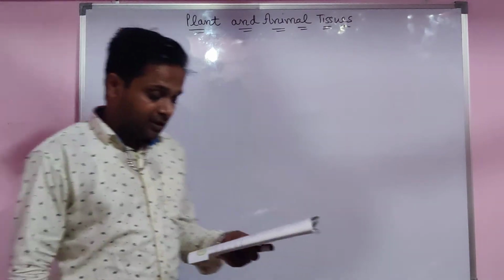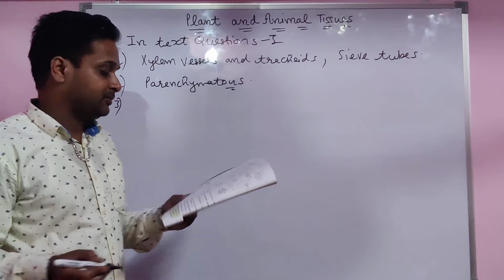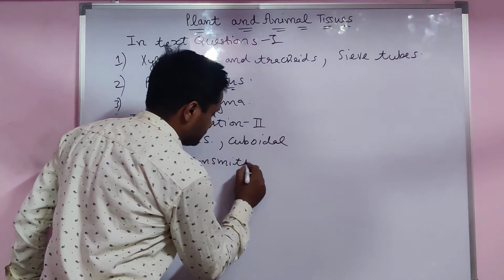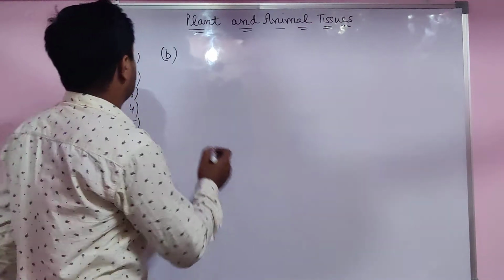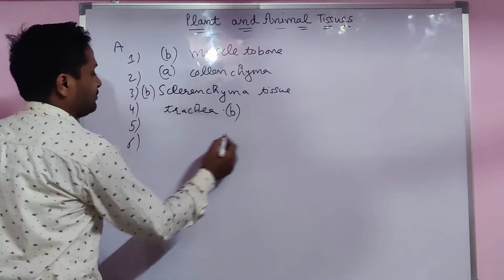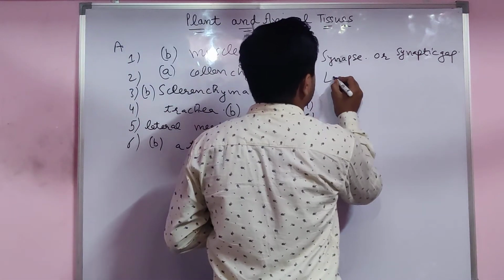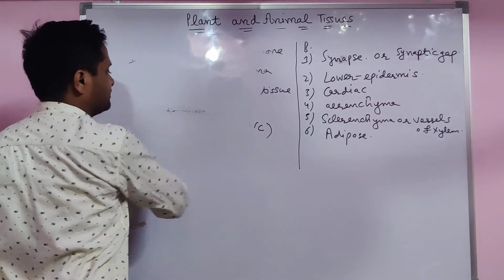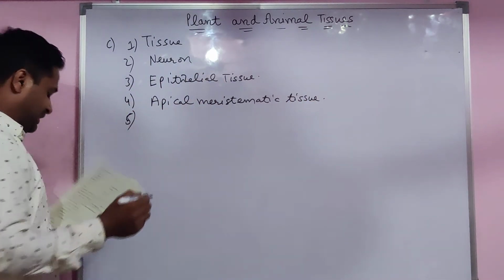Revision video-5 plant and animal tissues